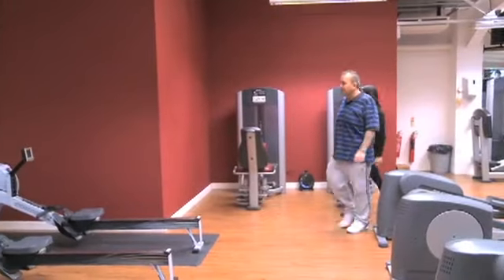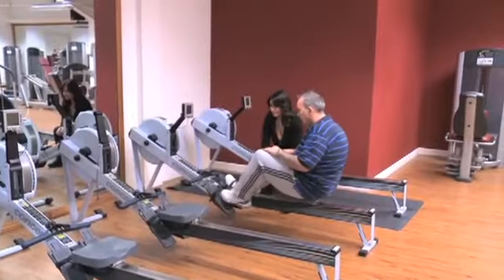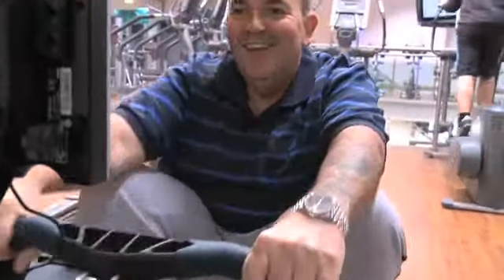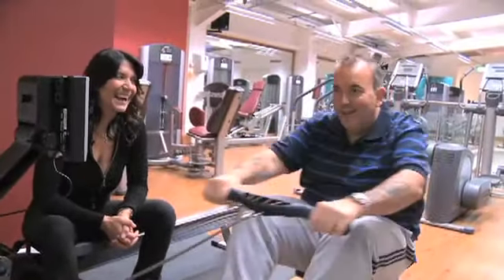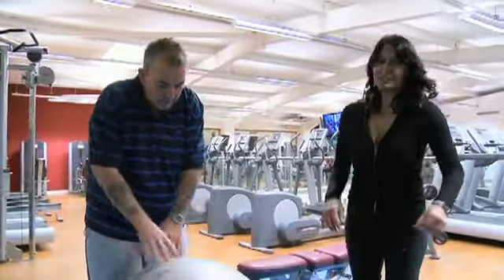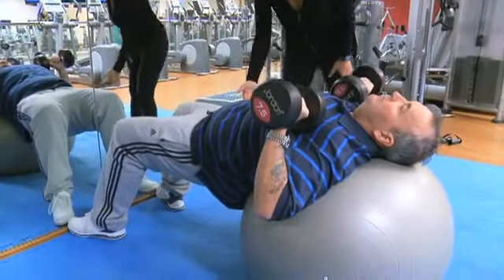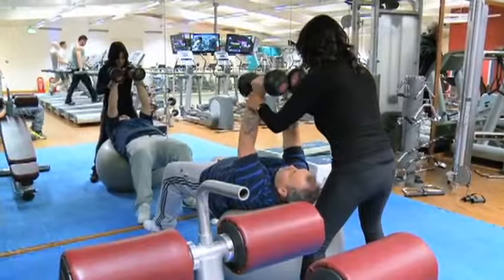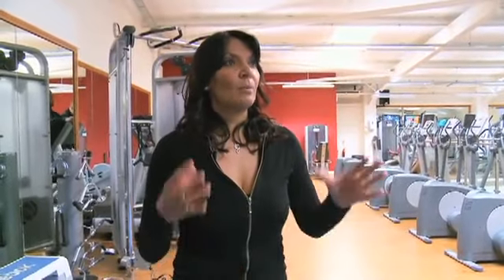Fit Britain with British Darts Champion Phil Taylor Part 2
Part 2. 15 time World Dart Champion and World Number 1 Phil 'The Power' Taylor has had a long life dream to lose weight. Now with the help of Nutritionist and fitness expert Laura Church, he is determined to finally accomplish this goal and has made 2012 his year to get in to shape and get fit. Exclusive to The Active Channel, see how Phil and Laura plan to do this, how they will be training, what supplements they are going to be using and what foods he will be eating to get into shape.